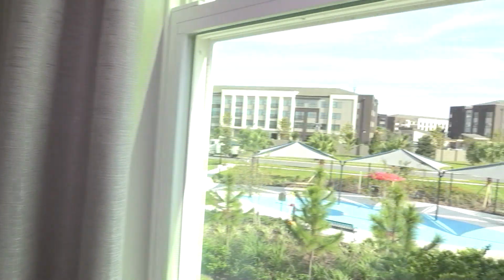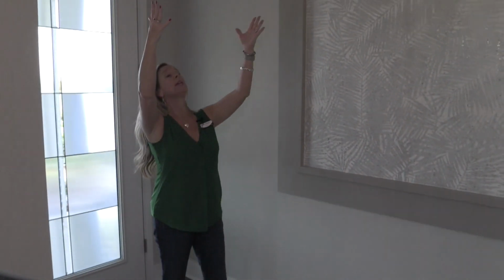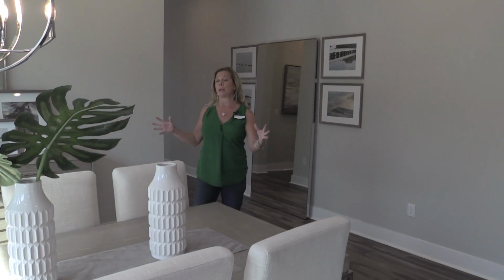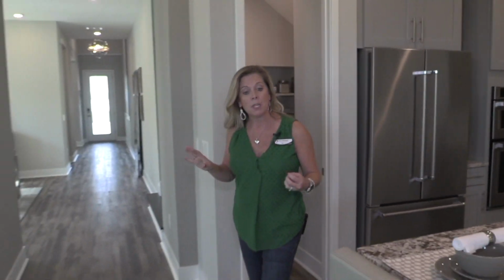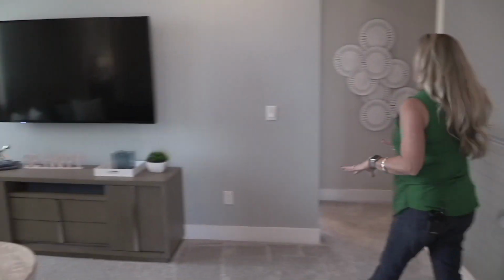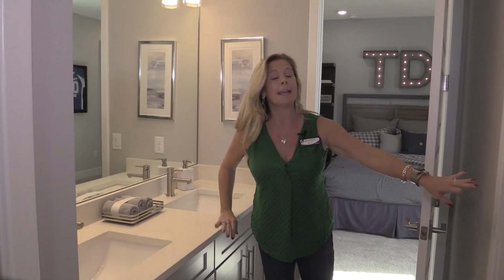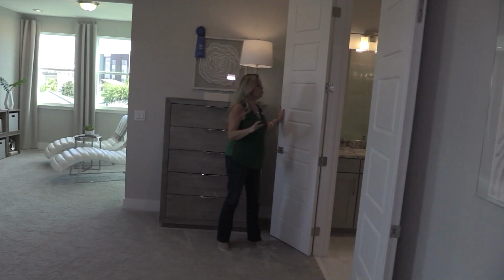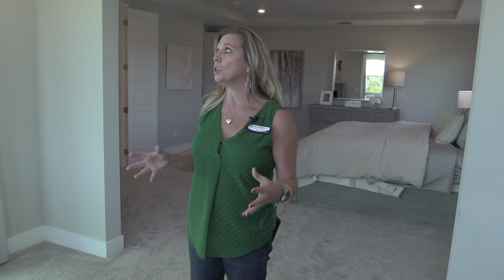Five Bedroom Model Video Tour! Homes for the Holidays- Hayden by Meritage at Sand Lake Sound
Amy Kidwell presents this five bedroom Model Video Tour! Homes for the Holidays- Hayden by Meritage at Sand Lake Sound

NOTE: New rules do not allow us to say that it is free to use me as your Buyer Agent. Agent compensation is always negotiable.